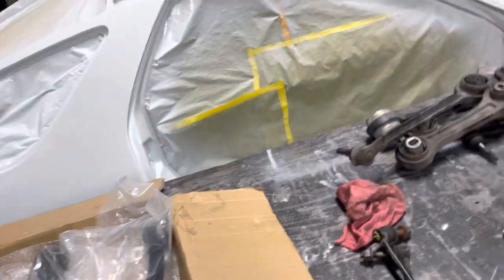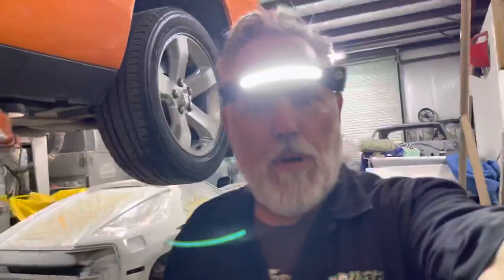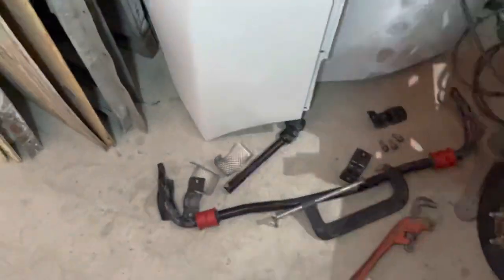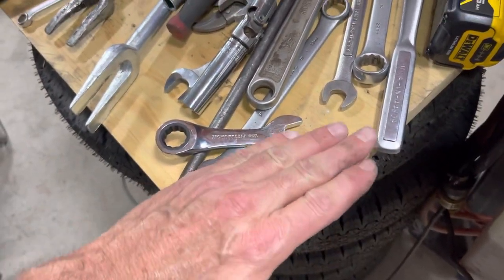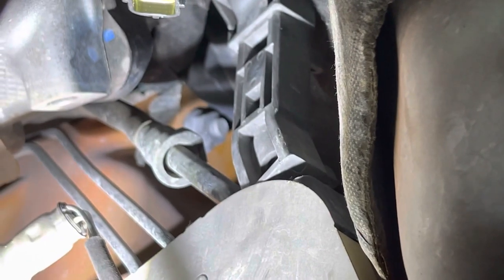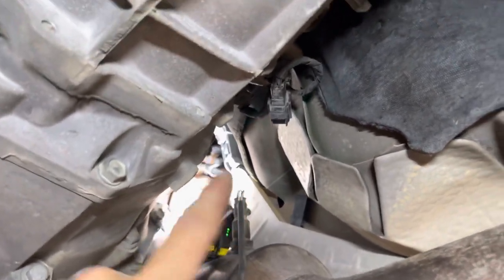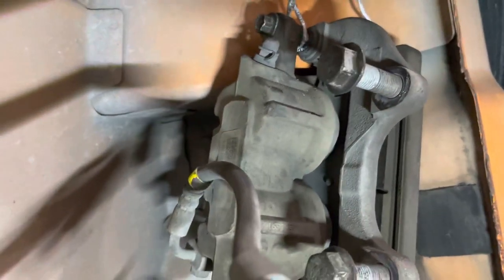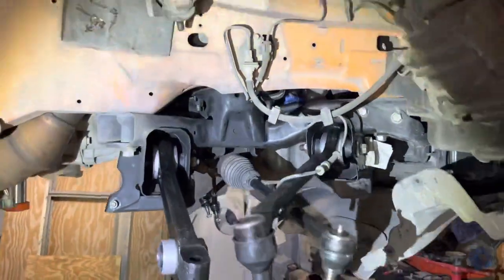Fixing the Dodge Challenger front-end ‘Clunk’ noises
New front suspension system
Drblast.com
Challenger front end clunk